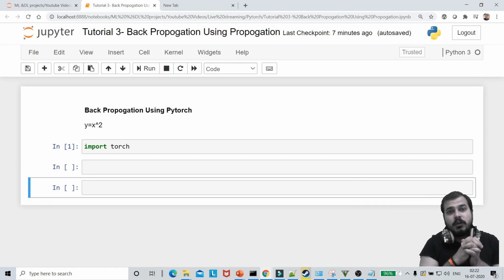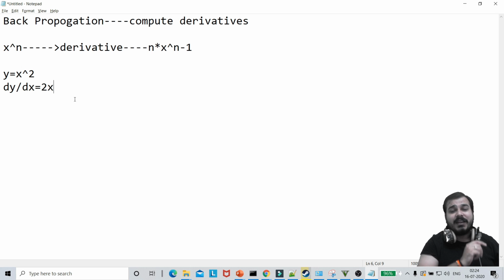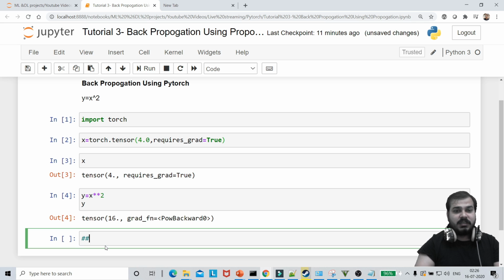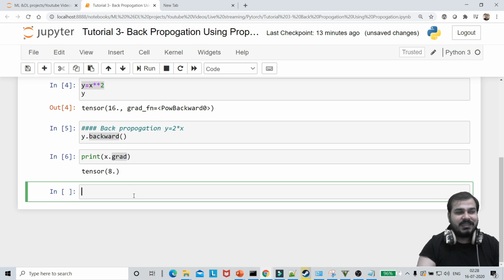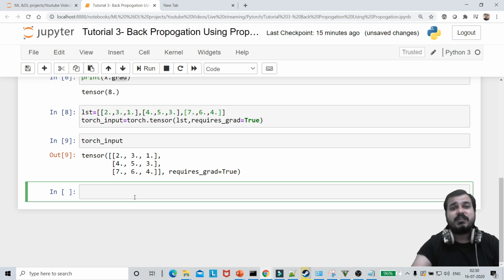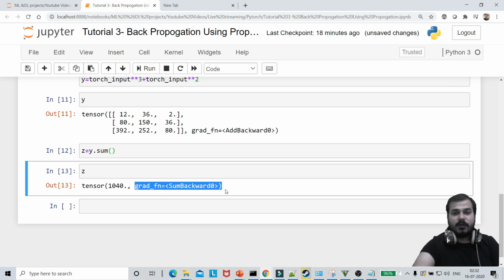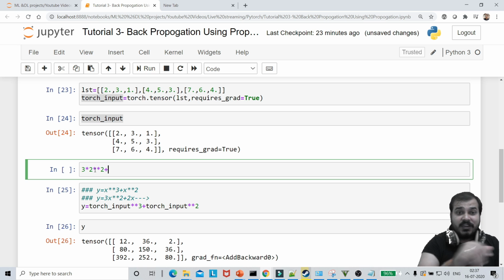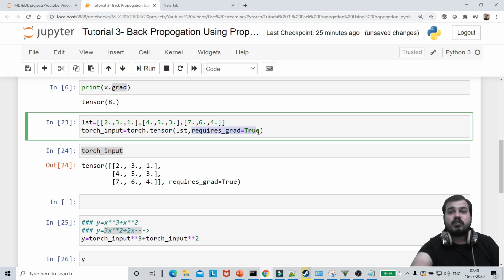Pytorch TutoriaL 3-How To Perform BackPropogation Using Pytorch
Reuploaded in HD format
PyTorch is an open source machine learning library based on the Torch library,used for applications such as computer vision and natural language processing,primarily developed by Facebook's AI Research lab (FAIR).It is free and open-source software released under the Modified BSD license. Although the Python interface is more polished and the primary focus of development, PyTorch also has a C++ interface.

A number of pieces of Deep Learning software are built on top of PyTorch, including Tesla, Uber's Pyro, HuggingFace's Transformers, PyTorch Lightning, and Catalyst.

PyTorch provides two high-level features:

Tensor computing (like NumPy) with strong acceleration via graphics processing units (GPU)
Deep neural networks built on a tape-based automatic differentiation system